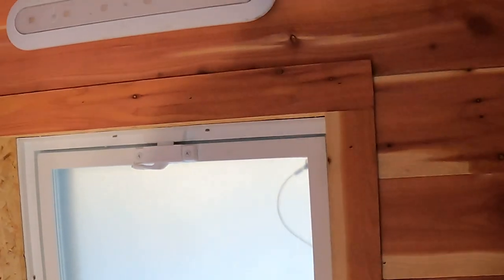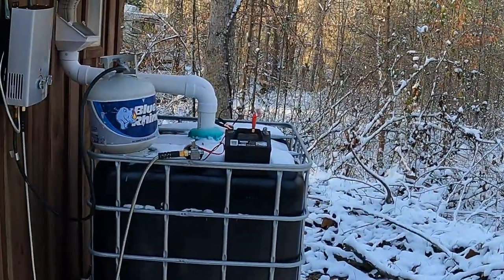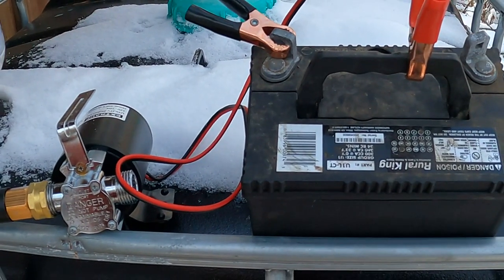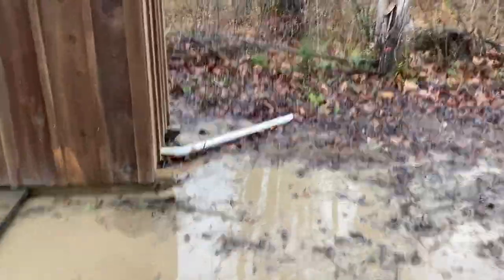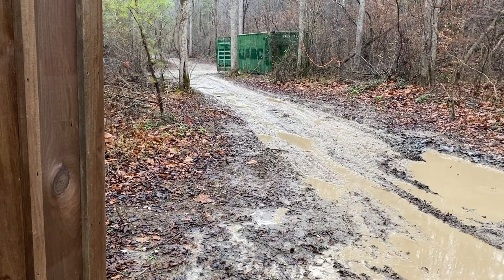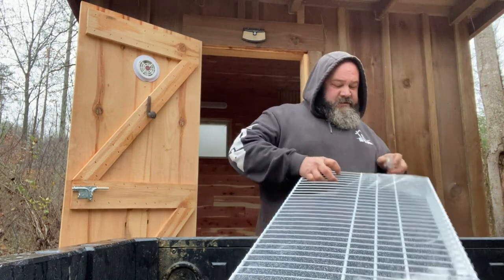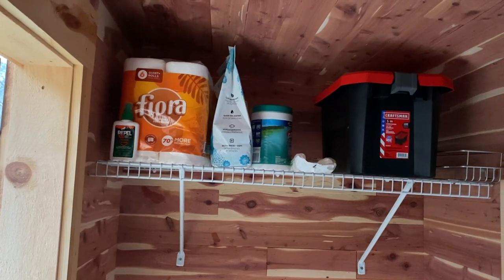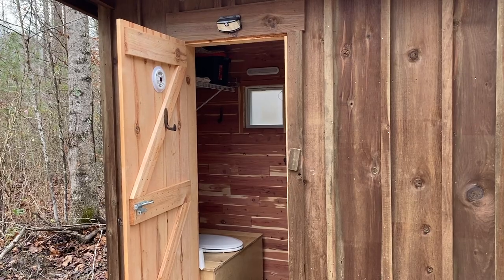Off Grid Outhouse with Rain Water collecting Shower.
Off Grid Outhouse with Rain Water collecting shower for our Kentucky Cabin build.